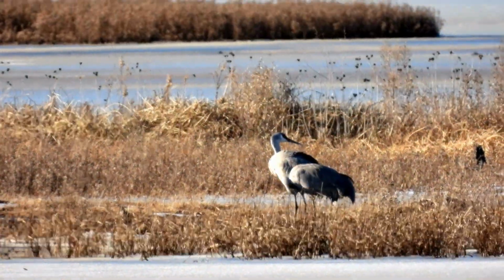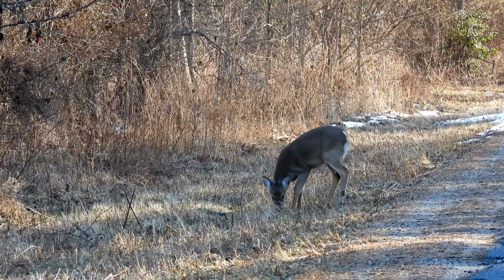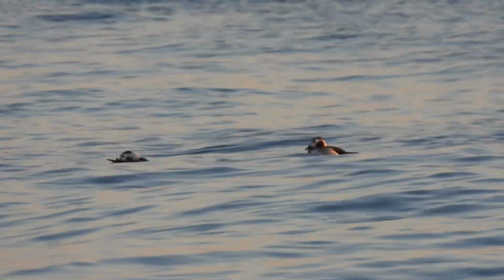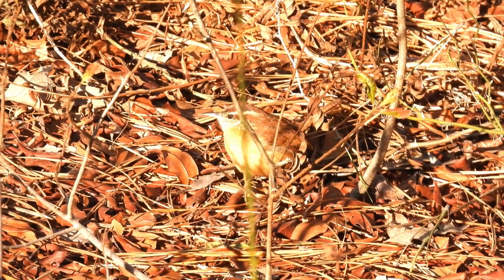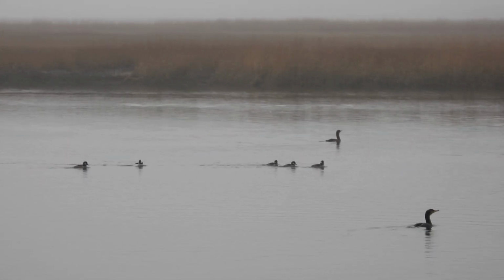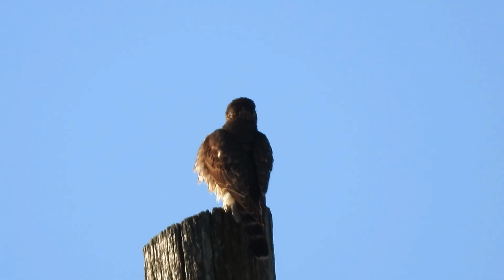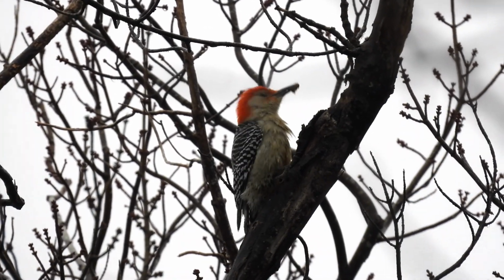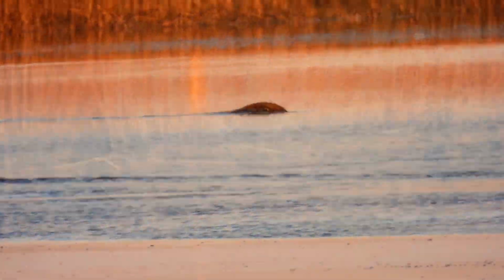Nature's Journal: Weekly Rewind January 27-31, 2025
With Weekly Rewind, my goal is to inspire you to appreciate, protect, and explore the natural world. This week’s adventures took me to Prime Hook National Wildlife Refuge, Cape Henlopen State Park, Oyster Rocks along the Broadkill River, and Bombay Hook National Wildlife Refuge. There were a few surprises this week.  Mother Nature never disappoints! Do you have a favorite among the spotlighted species?  I look forward to sharing this weekly journal with you.  Did you know that hitting the like button helps this video reach other nature enthusiasts?  Thank you for supporting my channel. Nature has so much to teach us, from its quiet beauty to its intricate connections.
Places visited this week: Bombay Hook National Wildlife Refuge, Smyrna, Delaware
Cape Henlopen State Park, Lewes, Delaware
Oyster Rocks, Milton, Delaware
Prime Hook National Wildlife Refuge, Milton, Delaware

All videos and photos credit Wondering About Nature.
Equipment used:
Benro MeFOTO RoadTrip PRO Series 1 5-Section 6-In-1 Carbon Fiber Tripod